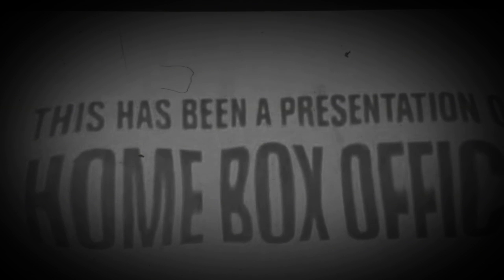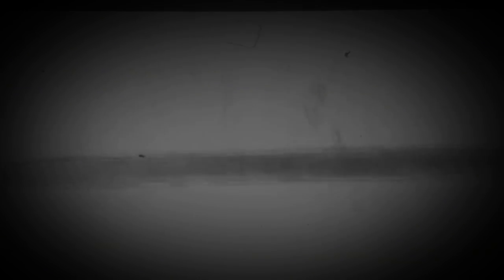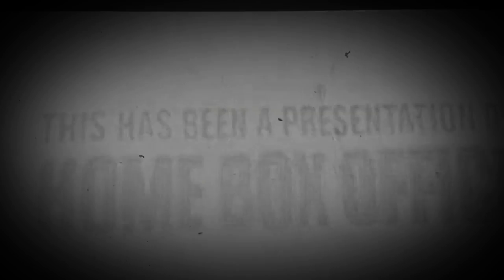December 4, 2020